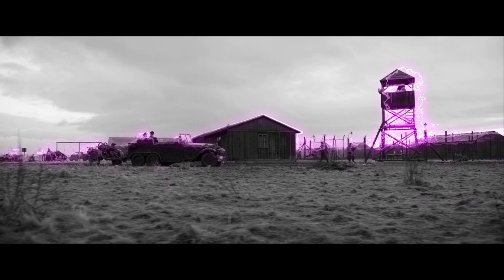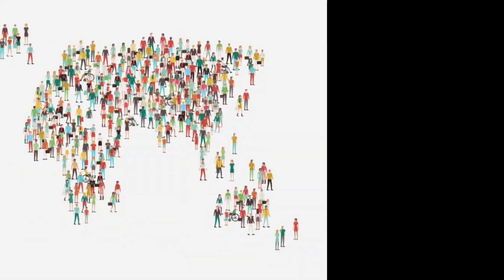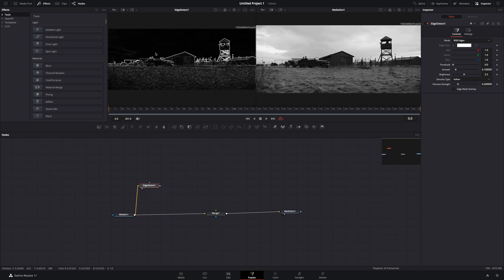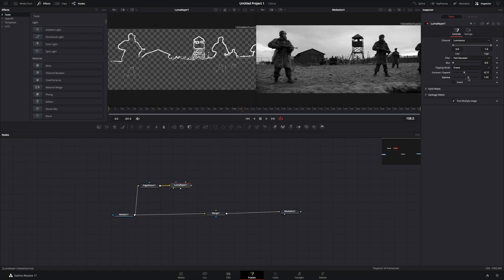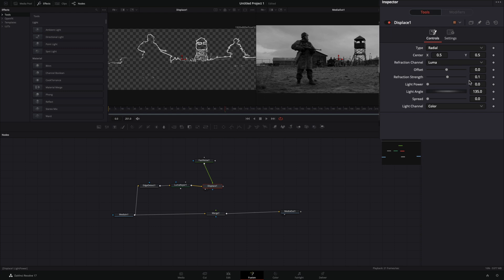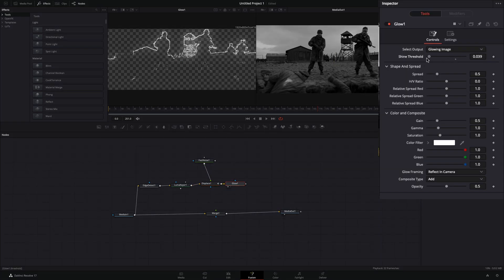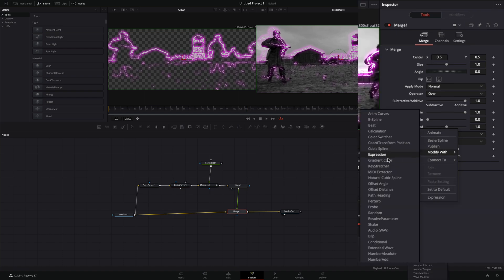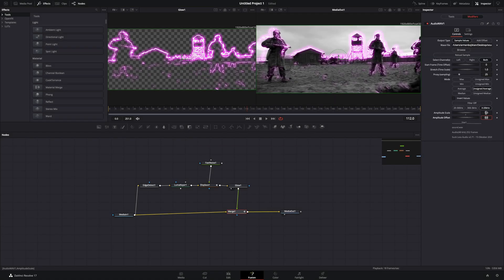Flickering Neon Outline | DaVinci Resolve 17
How to make the flickering neon outline effect in davinci resolve 17 fusion page

you can send them here :

BTC : 1Ecg6F8UnFHnVxsKhbkecqtge11vBhqS5
ETH : 0xB643C1C8B6C75bcB3426F40f8514CB89Fc294abC